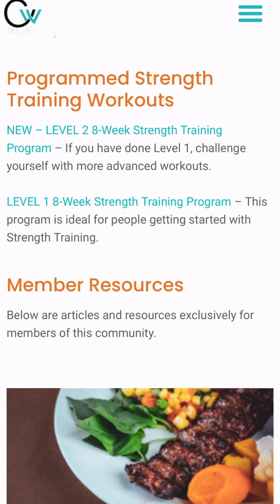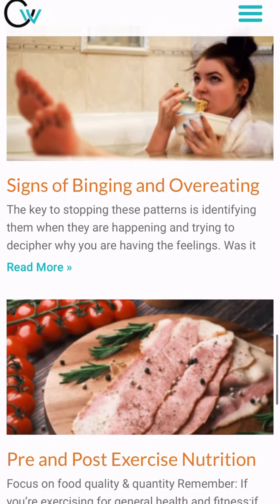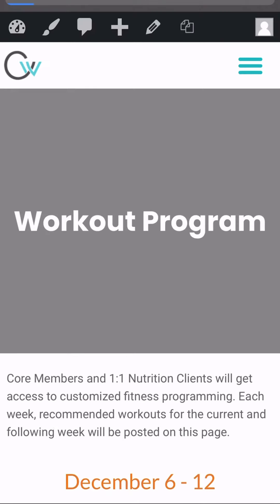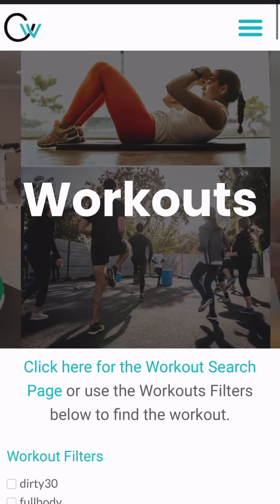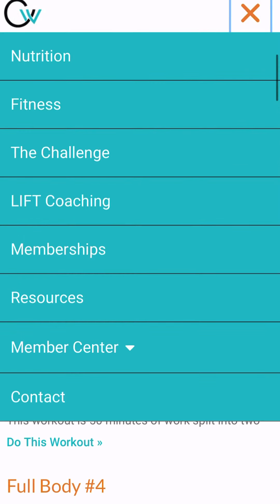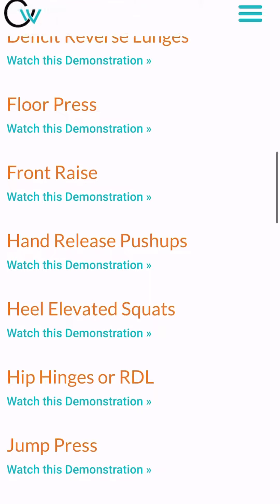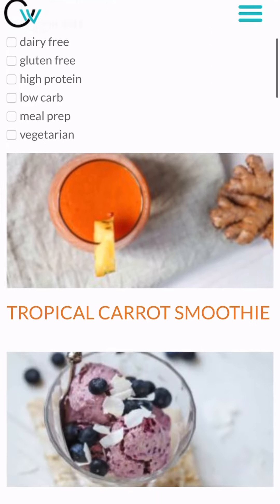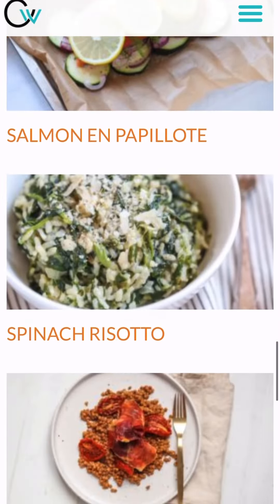Cynthia Williams Wellness Website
All the good stuff included as a Core Member!

FB: Cynthia Williams Wellness

Shop my favorite workout gear and supplements here ⬇️

Shop Nuethix- Code is Cynthia to save 10%

Shop Svetle Belle Athletic Wear - Code is Cynthia to save 30%